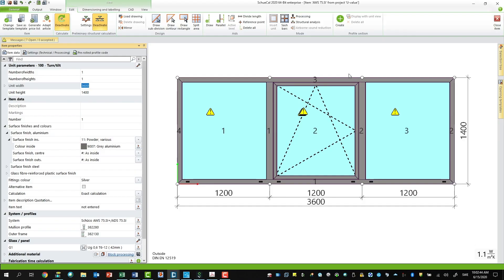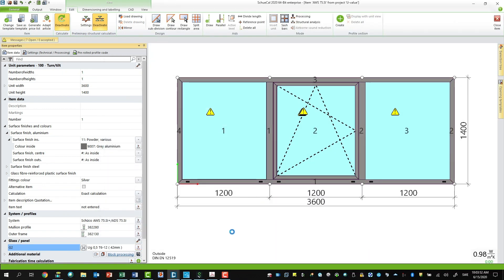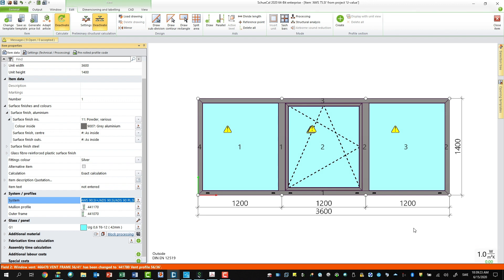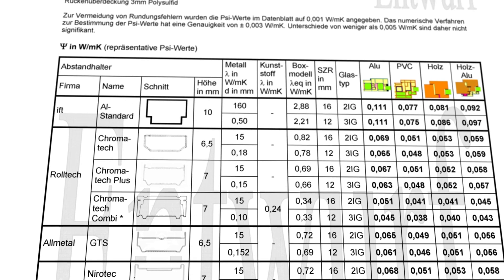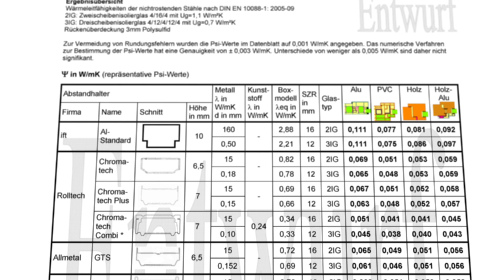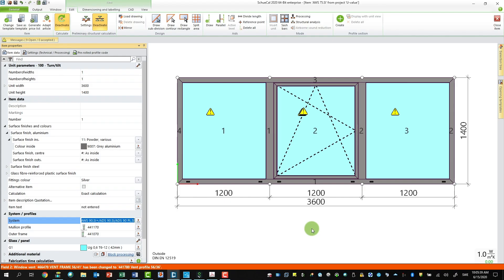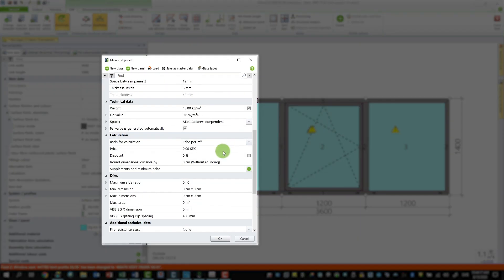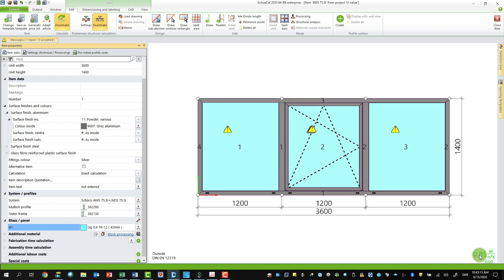Thermal Calculations in SchüCal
This Now series video introduces you to using SchüCal for your U-value calculations. Even if the program handles all the calculations in the background, it's the inputs you give that make all the difference. We'll look at a few different methods on how to best optimize the components of your element to improve the u-value.

0:00 Intro w/ H. Andersson
0:47 Ribbon window in SchüCal
1:17 Changing glass to improve u-value
1:49 Changing your profile system
2:44 Regional consideration
3:07 Psi(ψ)-value and spacers
4:27 Spacer research table
6:23 Changing your spacer
7:17 Entering a custom psi-value
8:03 Summary
8:41 See you next time

If you’d like to see more like this, check out your local Digital Expert page by going to schueco.com—My Workplace—Digital Expert or from the country links below;